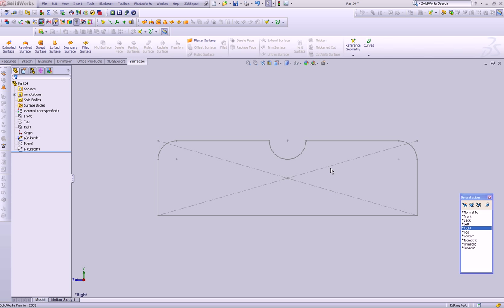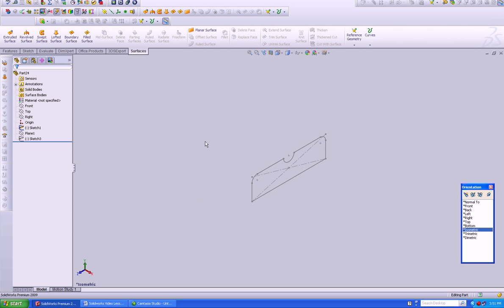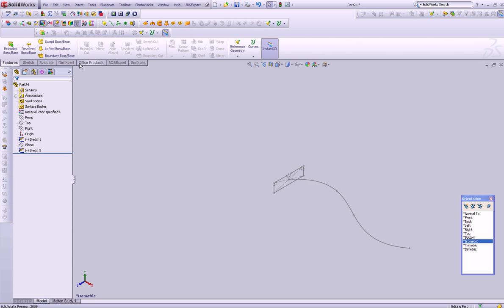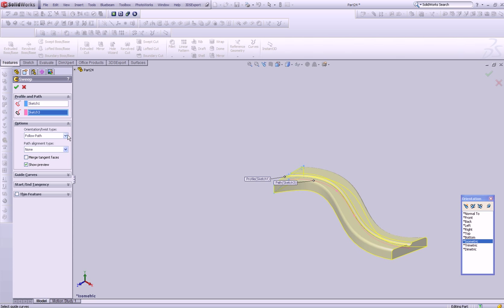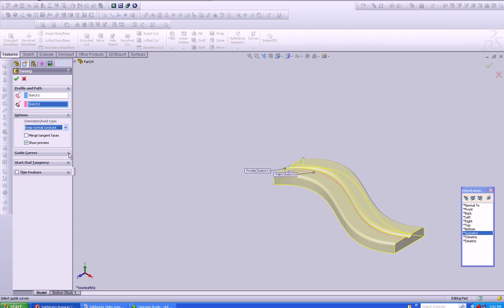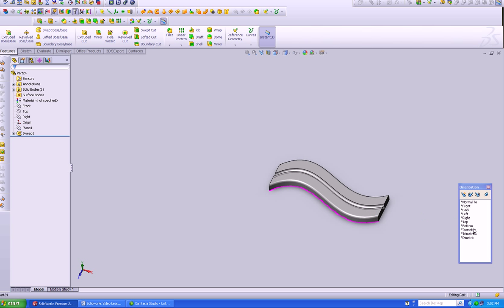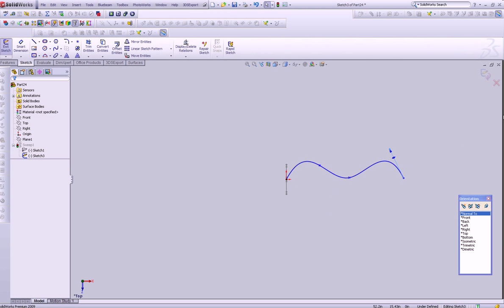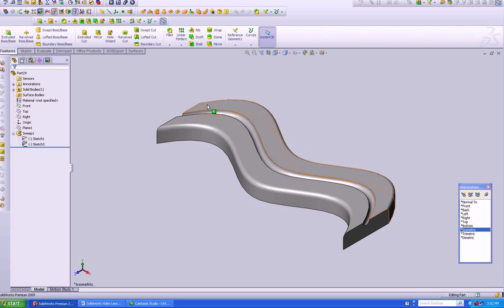Solidworks Tutorial, Using the Features Swept Command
for the latest Solidworks Video Tutorials Free!  Solidworks tutorial showing the use of the SWEPT command.  Visit